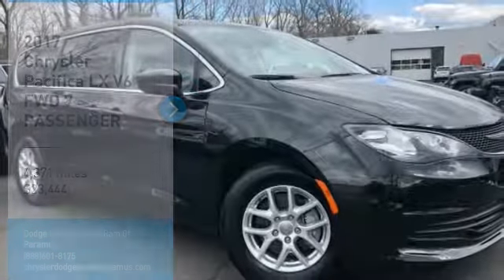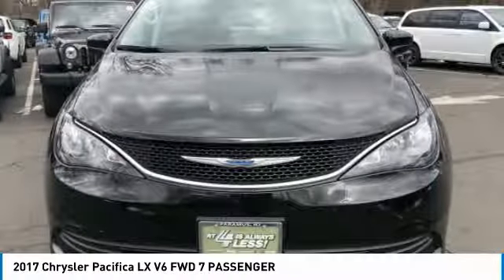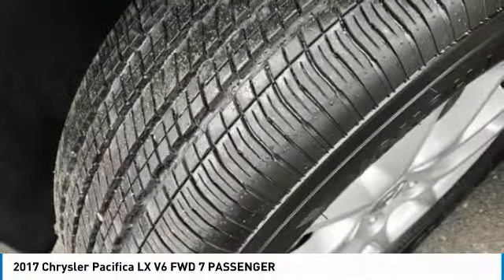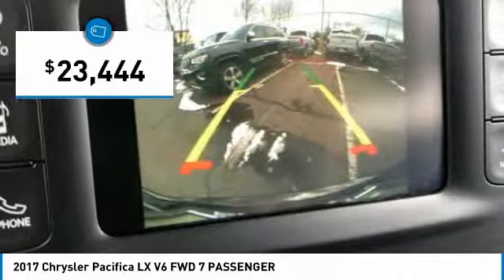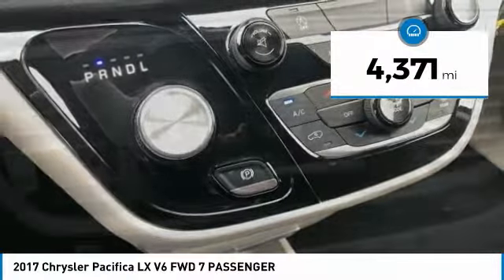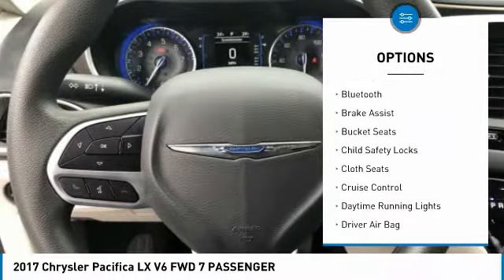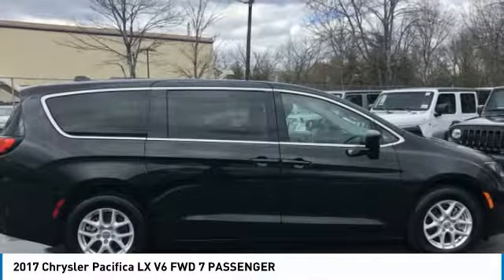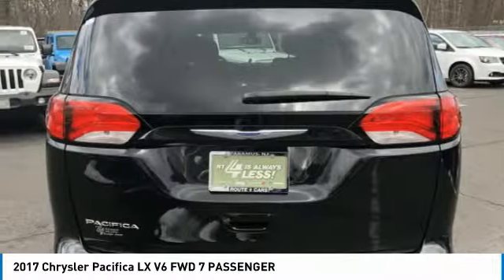2017 Chrysler Pacifica HR770860R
2017 CHRYSLER PACIFICA Paramus, NJ
Stock# HR770860R

Only 4,370 Miles! Scores 28 Highway MPG and 19 City MPG! This Chrysler Pacifica boasts a Regular Unleaded V-6 3.6 L/220 engine powering this Automatic transmission. WHEELS: 17  X 7.0  ALUMINUM, TRANSMISSION: 9-SPEED 948TE FWD AUTOMATIC, TIRES: P235/65R17 BSW AS.

*This Chrysler Pacifica Comes Equipped with These Options *
QUICK ORDER PACKAGE 27E , MANUFACTURER'S STATEMENT OF ORIGIN, ENGINE: 3.6L V6 24V VVT UPG I W/ESS, BRILLIANT BLACK CRYSTAL PEARLCOAT, BLACK/ALLOY, CLOTH BUCKET SEATS, Wheels w/Silver Accents, Vinyl Door Trim Insert, Variable Intermittent Wipers, Valet Function, Trip Computer.

For a must-own Chrysler Pacifica come see us at Dodge Chrysler Jeep Ram Of Paramus, 315 Rt 4 West, Paramus, NJ 07652. Just minutes away!

Scores 28 Highway MPG and 18 City MPG! This Chrysler Pacifica delivers a Regular Unleaded V-6 3.6 L/220 engine powering this Automatic transmission. Wireless Streaming, Wheels: 17  x 7.0  Aluminum, Wheels w/Silver Accents.

* This Chrysler Pacifica Features the Following Options *
Vinyl Door Trim Insert, Variable Intermittent Wipers, Valet Function, Trip Computer, Transmission w/Oil Cooler, Trailing Arm Rear Suspension w/Coil Springs, Tires: P235/65R17 BSW AS -inc: Yokohama Brand Tires, Tire Specific Low Tire Pressure Warning, Tailgate/Rear Door Lock Included w/Power Door Locks, Systems Monitor.

A short visit to Dodge Chrysler Jeep Ram Of Paramus located at 315 Rt 4 West, Paramus, NJ 07652 can get you a trustworthy Pacifica today!